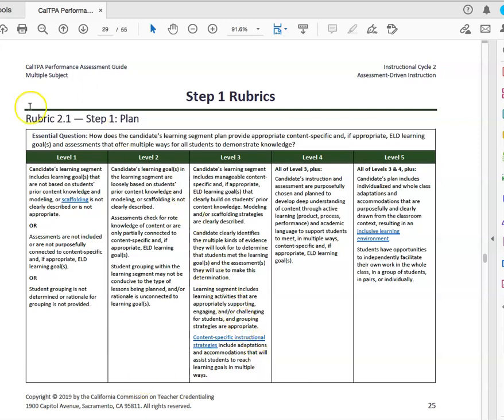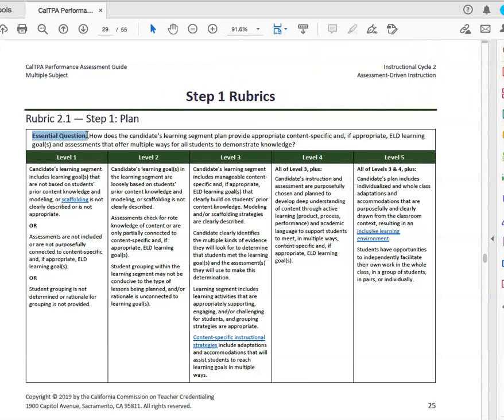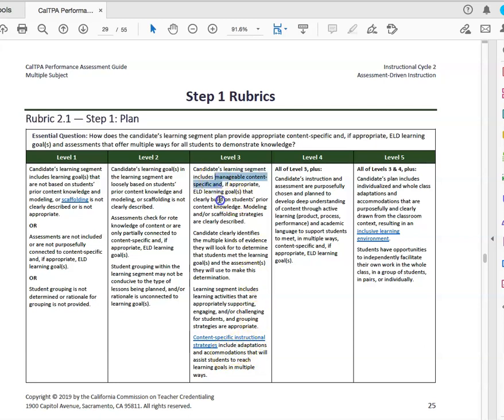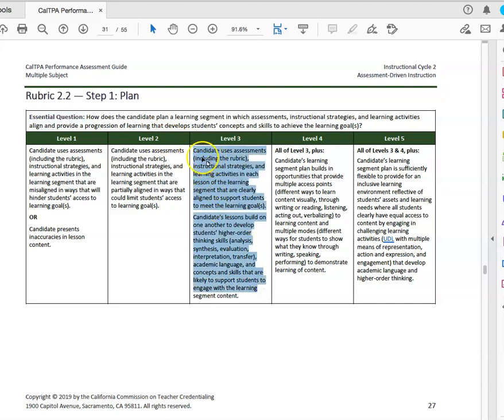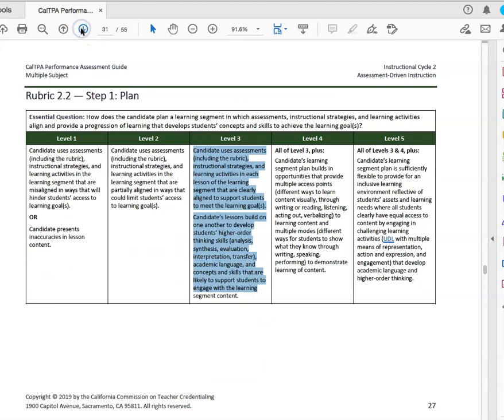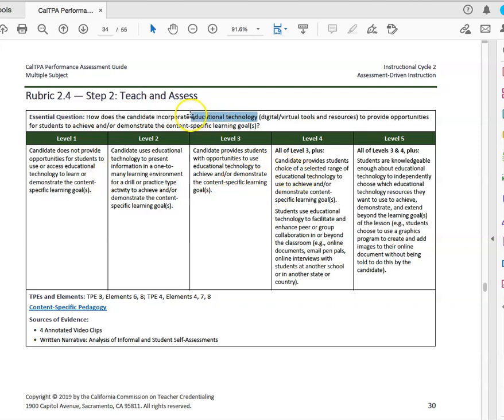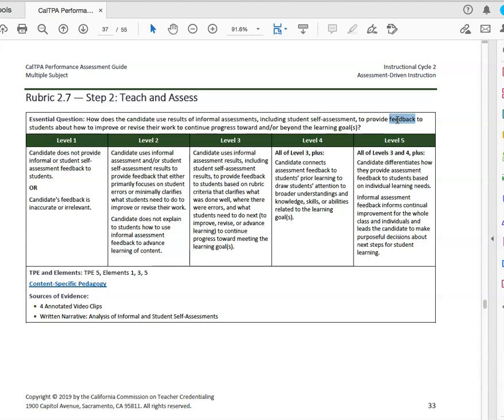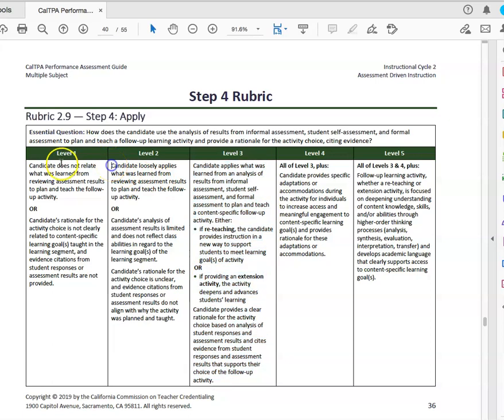Cycle 2 Candidate Scoring Rubrics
An overview of the CalTPA Cycle 2 rubrics for scoring candidates submission.